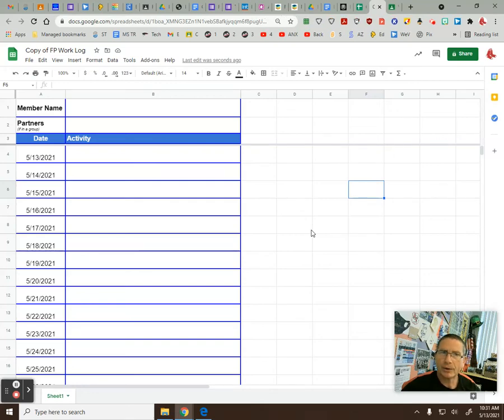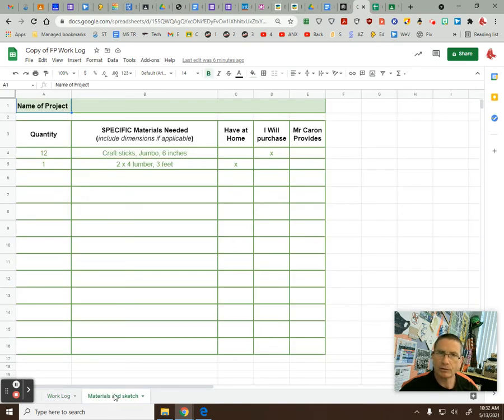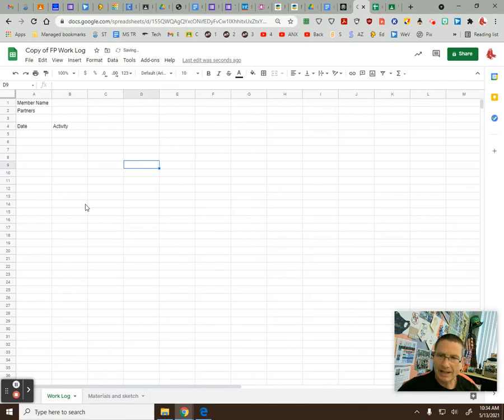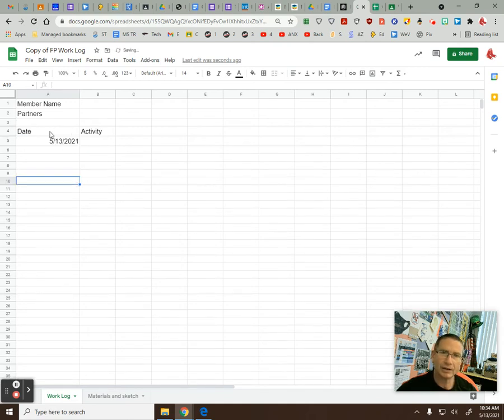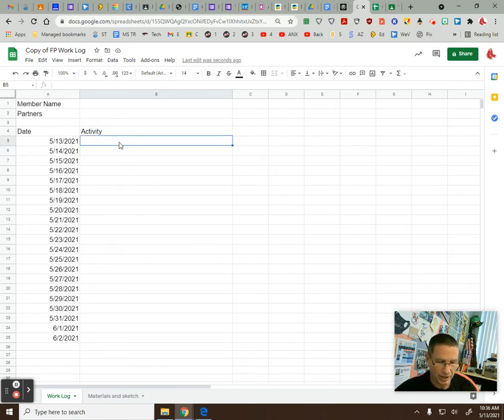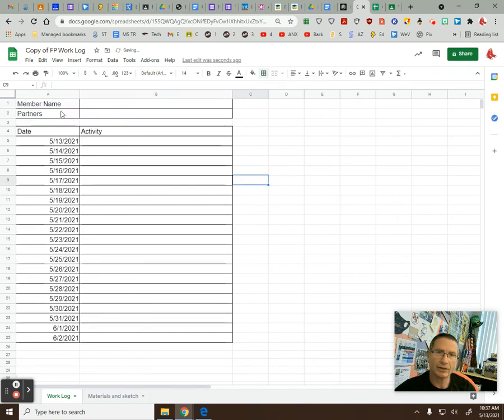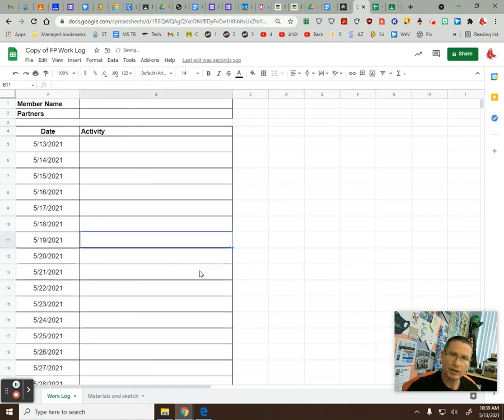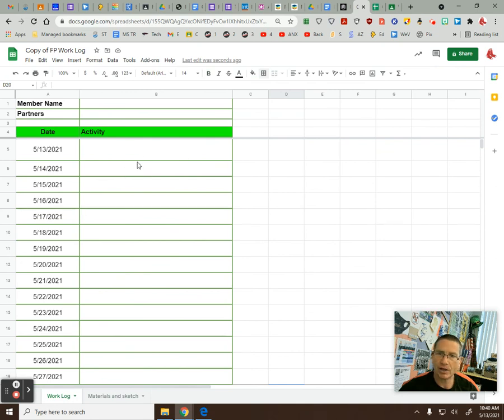Setting up your Work Log